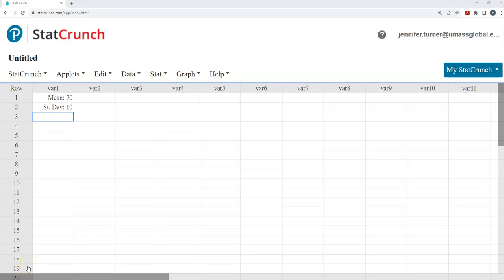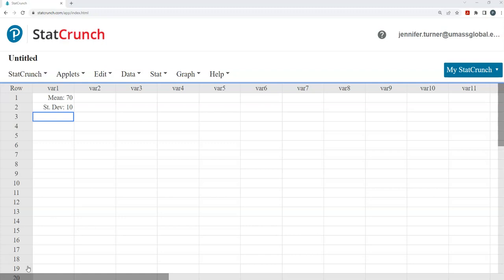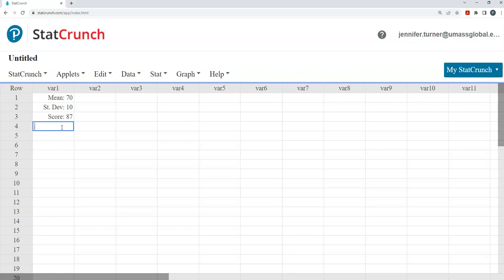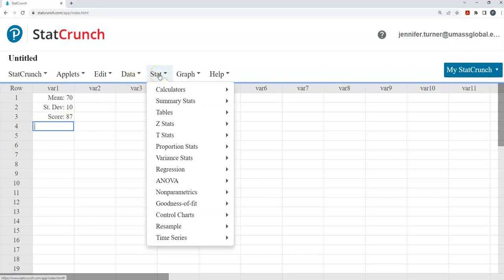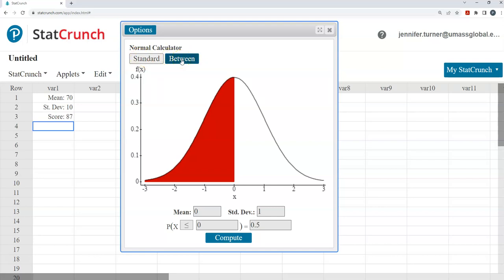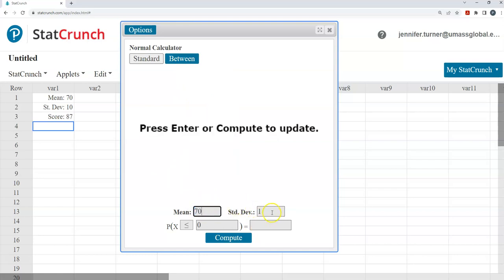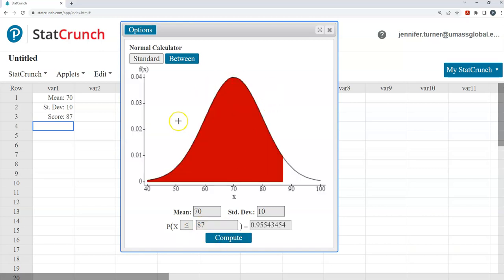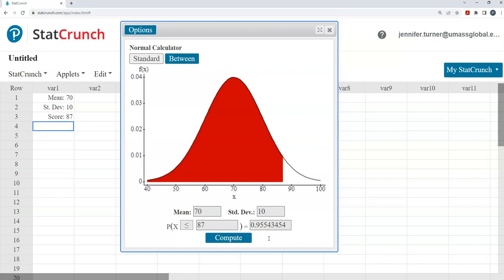MATU 203 Week 3 Discussion Board Technology with Statcrunch